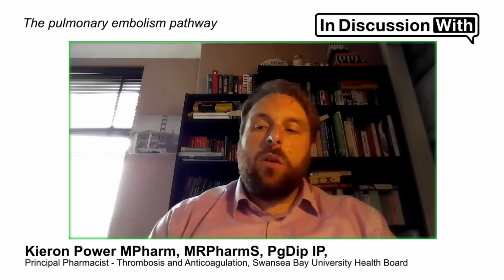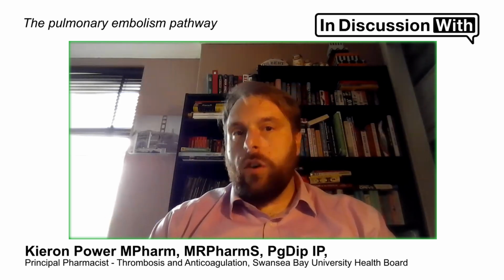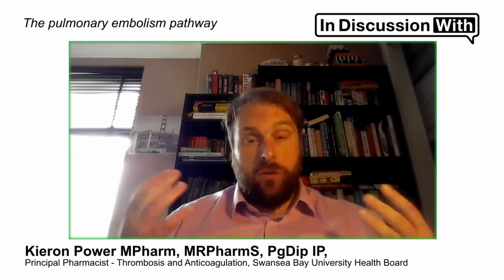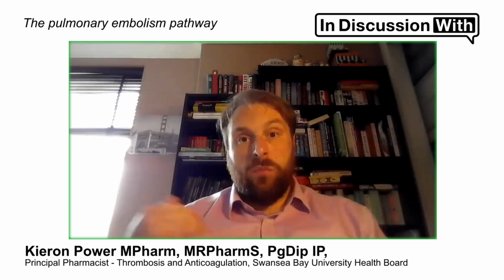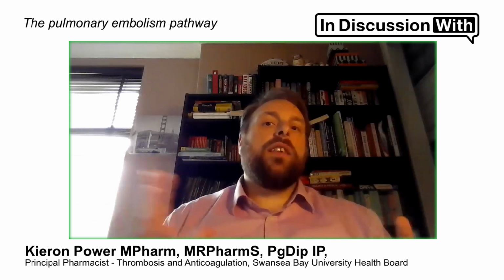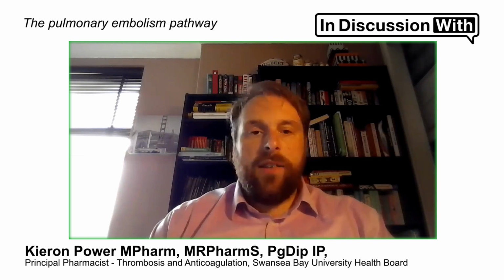How the pulmonary embolism pathway ensures consistent decision-making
Video 3/5 in our series with Kieron Power.

The pulmonary embolism pathway has been designed to ensure acute risk assessment and appropriate follow up for all pulmonary embolism patients whether treated as inpatients or outpatients, according to Kieron Power, Principal Pharmacist for Thrombosis and Anticoagulation in Swansea Bay University Health Board.

0:00 - The pulmonary embolism pathway
5:04 - Impact of the PE pathway